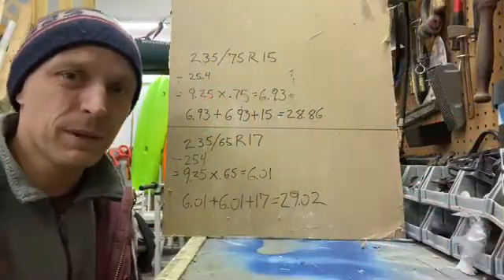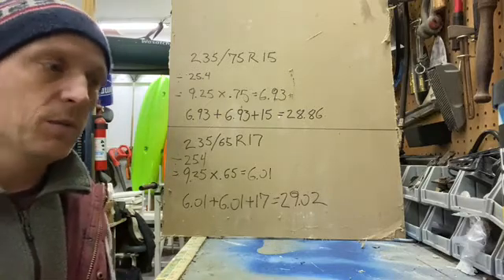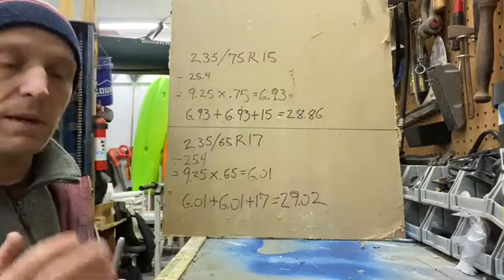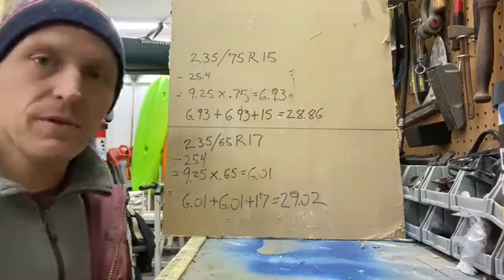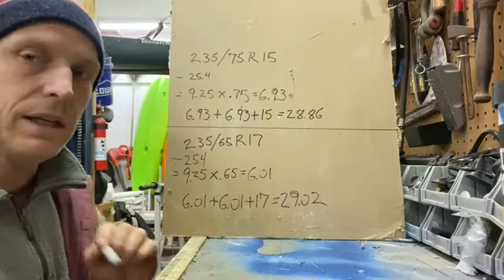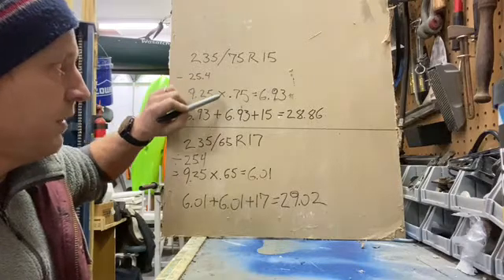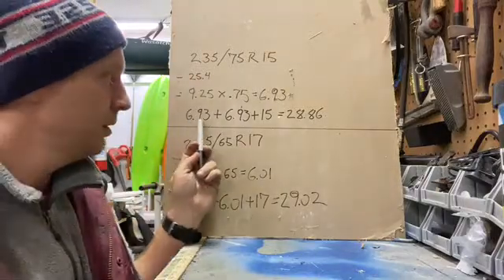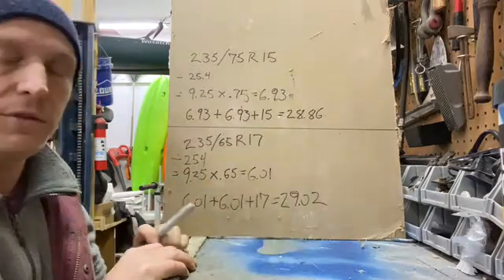All about tires, tire sizes, and changing wheel sizes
Talking about tire size, what the numbers mean and how to change wheel sizes without changing speedometer or ABS settings.